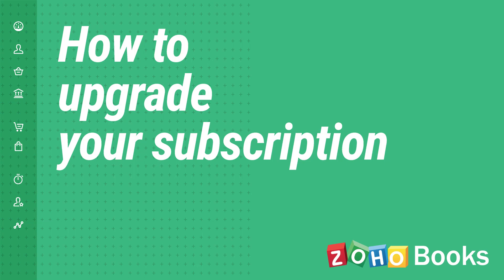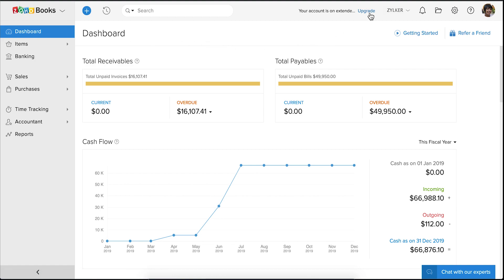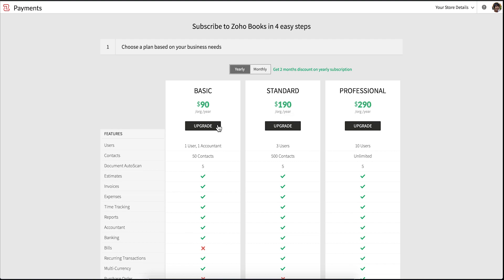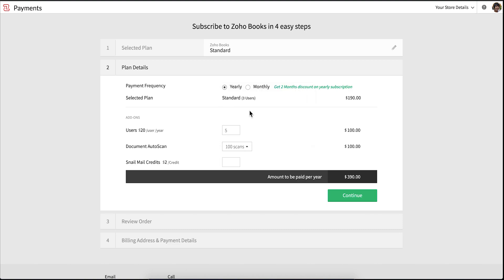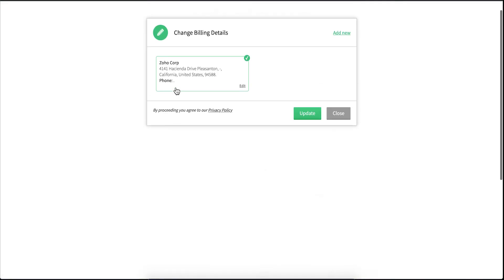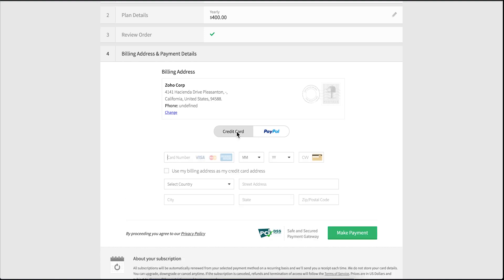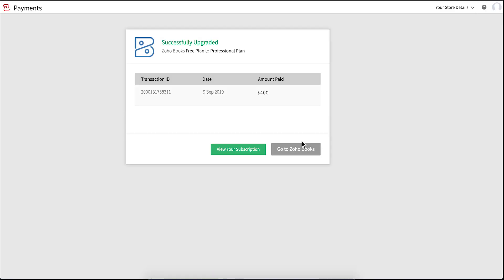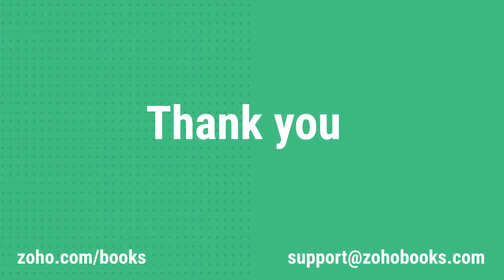How to Upgrade Your Zoho Books Subscription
Key highlights of Zoho Books:

- Connect your Bank Account and perform transactions through it.